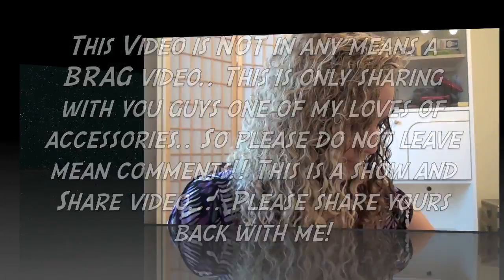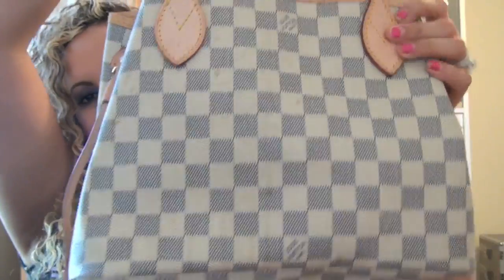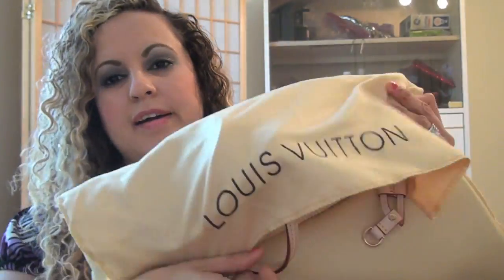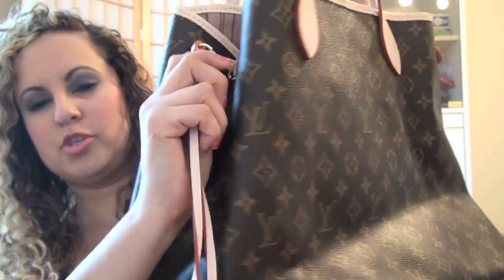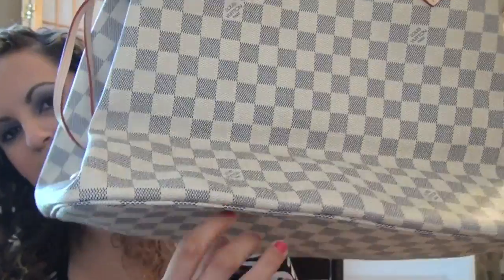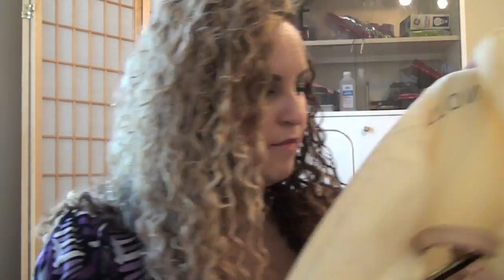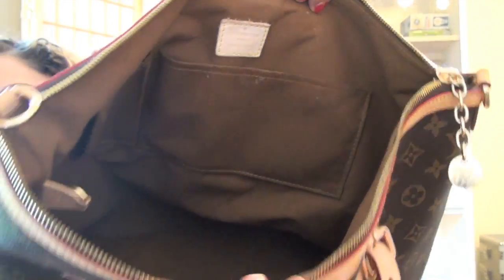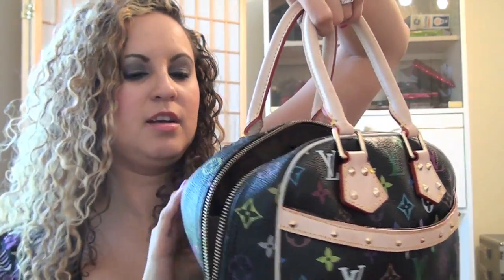My LV Bags (Sharing Video)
This is NOT a BRAGGING VIDEO